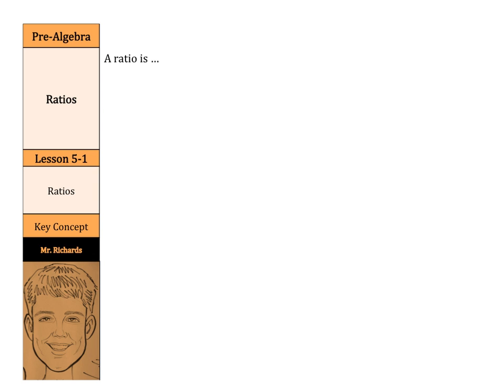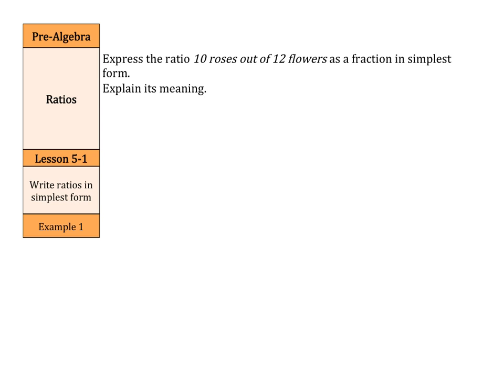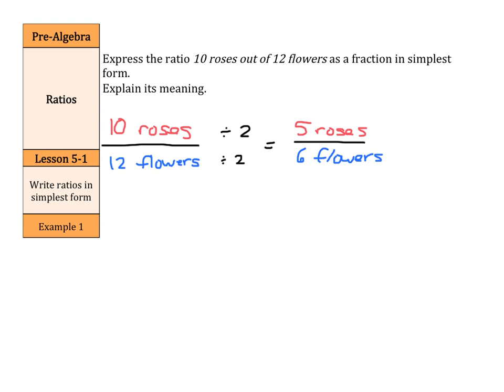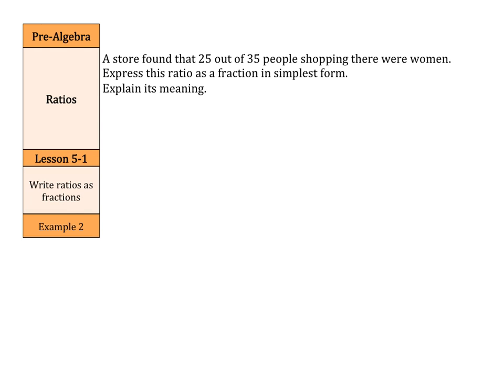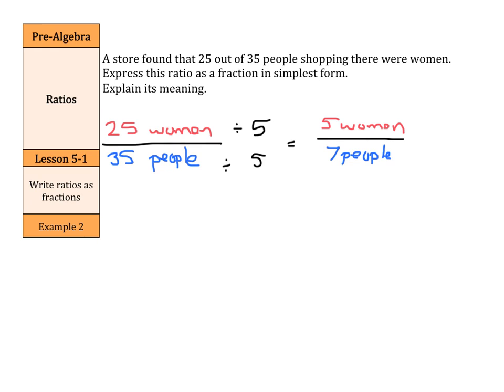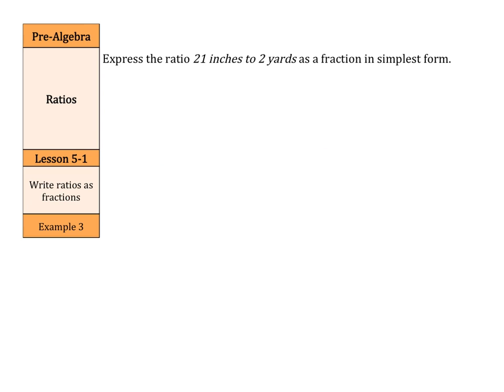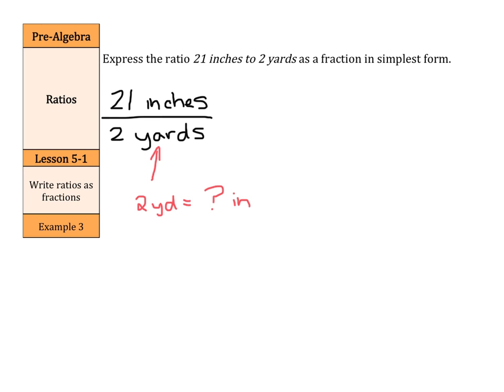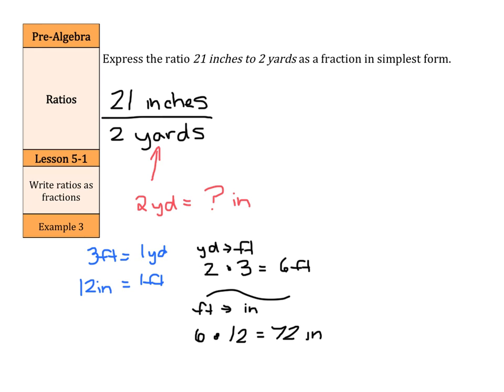Ratios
5.1 - Ratios (7th Grade Pre-Algebra)

Sources of examples/illustrations/pages:
8-4/Algebra I: Key Concept Boxes and Examples  © The McGraw-Hill Companies, Inc. – Carter, John A. Algebra 1. Columbus, OH: McGraw-Hill Education, 2014. Print.

8-3/Course 3 Math: Book Pages and Examples © The McGraw-Hill Companies, Inc. – Glencoe Math Course 3

7-4/Pre-Algebra: Key Concept Boxes, Diagrams, and Examples  © The McGraw-Hill Companies, Inc. – Carter, John A. Glencoe Math Accelerated. Columbus, OH: McGraw-Hill Education, 2014. Print.

7-3/Course 2: Book Pages and Examples © The McGraw-Hill Companies, Inc. – Glencoe Math Course 2